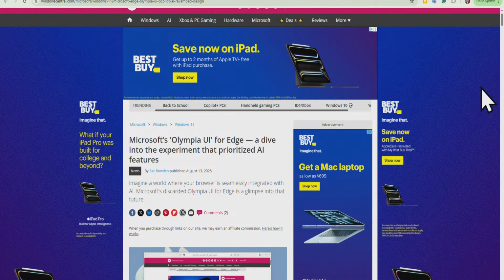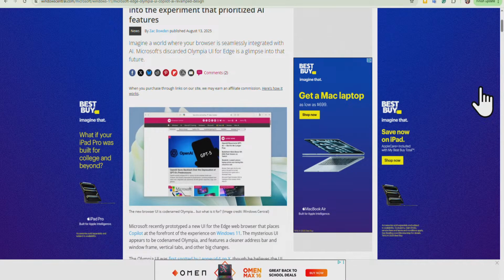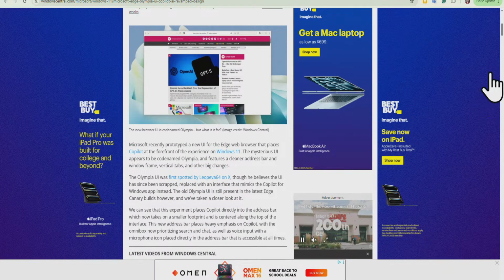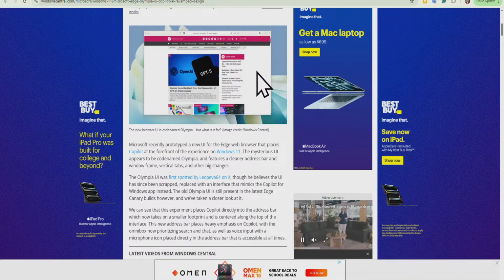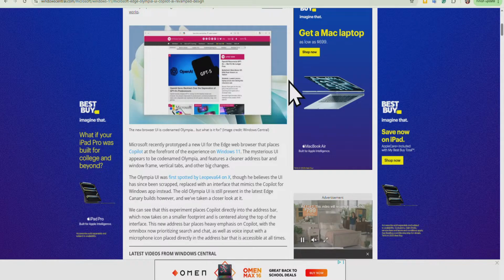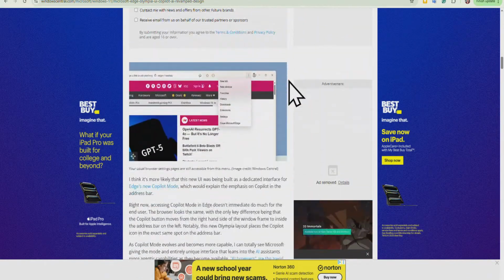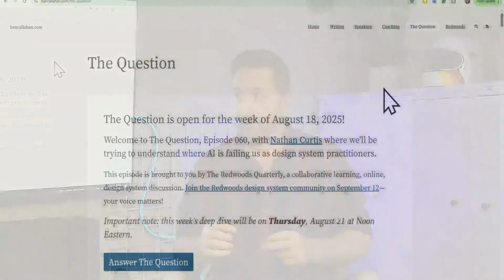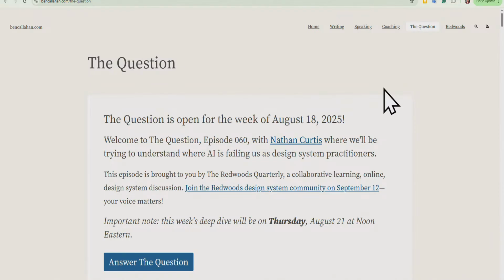Wireframe Live: Olympia UI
Summary:
Donnie D'Amato opens by detailing the challenges and progress of self-publishing his book, "Mison mode," focusing on formatting issues and cover design. He then explores "Olympia UI," a discontinued Microsoft Edge project that experimented with embedding AI directly into the browser, discussing its potential and the broader implications of AI integration in web browsers, including data privacy and monetization. The episode concludes with community announcements about upcoming design system events like Clarity and The Question podcast, and an update on the design systems job market.

Chapters:
0:00 Intro
0:41 Donnie's Book Progress
6:07 Introducing Olympia UI
9:19 Microsoft Edge's Olympia UI Project
11:47 AI in Browsers: Opportunities and Concerns
16:26 Mison mode Book Update
18:00 Clarity Conference 2024
19:29 The Question Podcast & Redwoods Quarterly
22:09 Design Systems Job Market
23:17 Outro